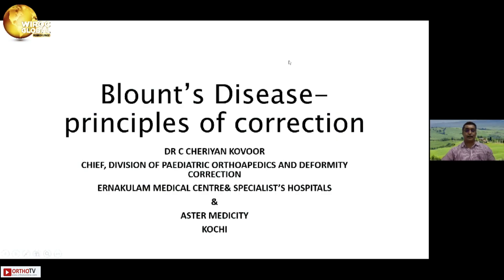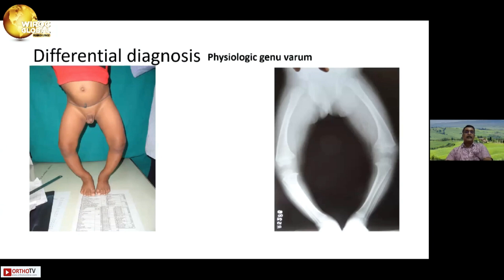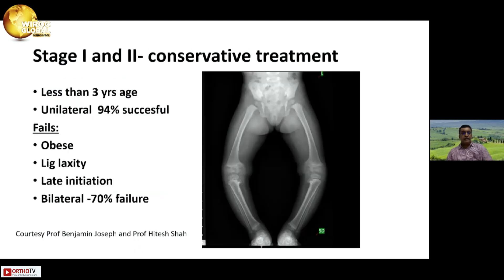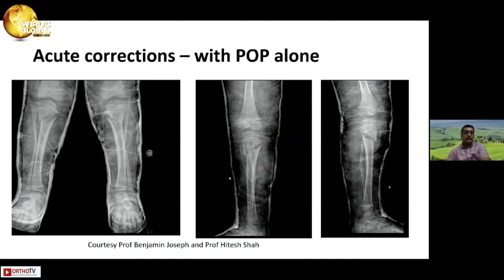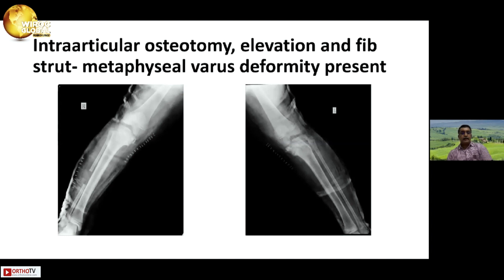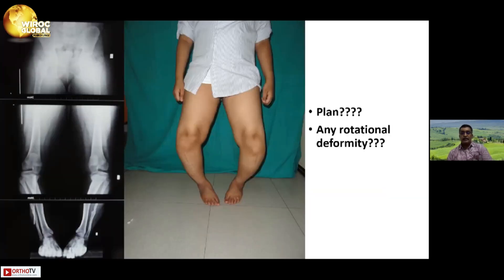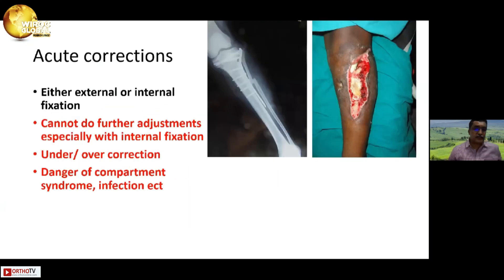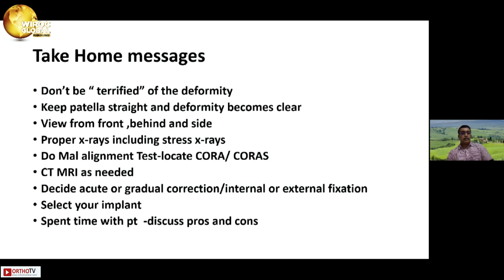Wiroc Global 2022 : Blount's Disease- principles of correction - DR C CHERIYAN KOVOOR